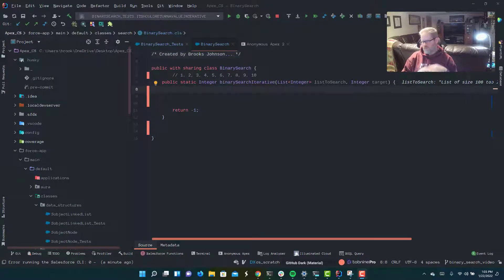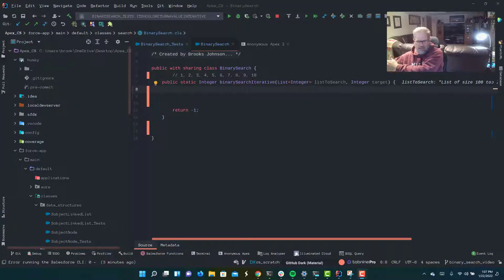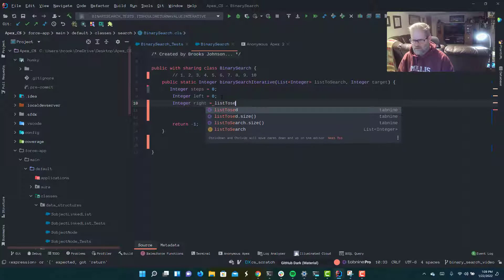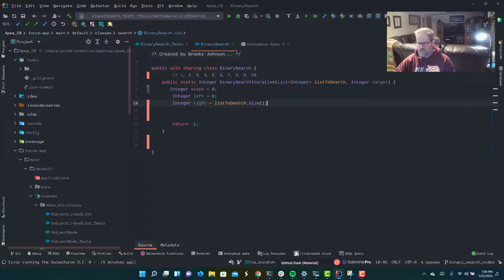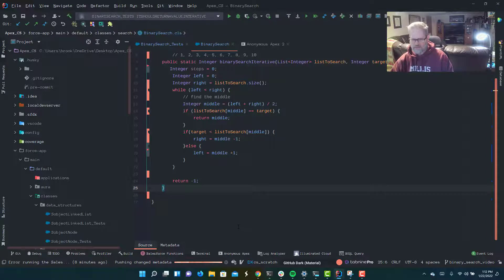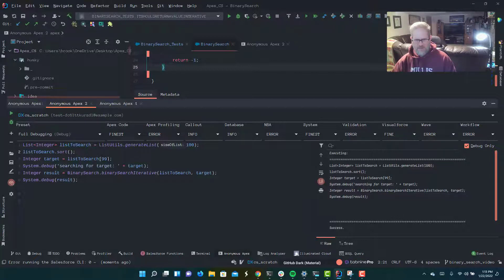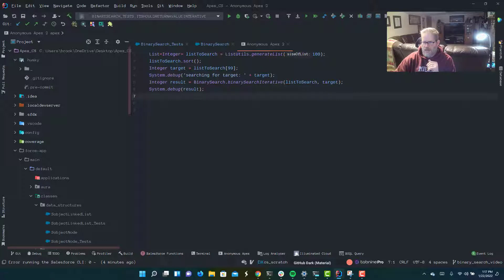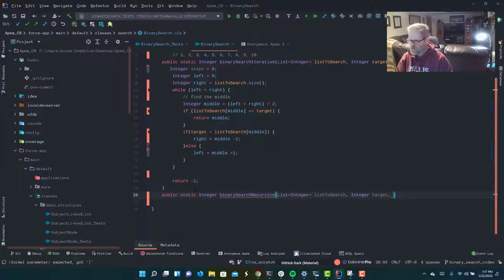Binary Search in the Salesforce Apex programing language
In the next chapter in our Data Structures and Algorithms in Apex series, we implement a binary search algorithm iteratively and recursively.